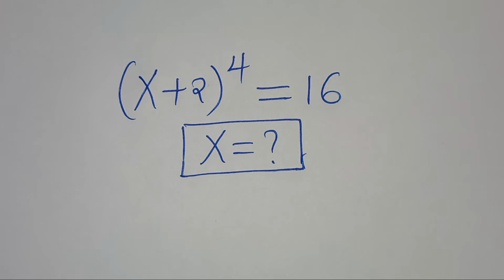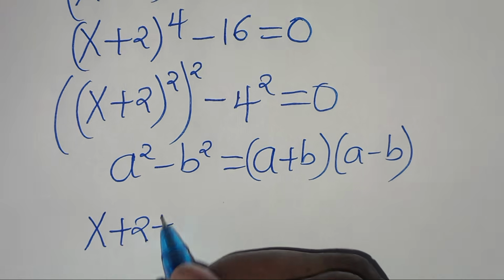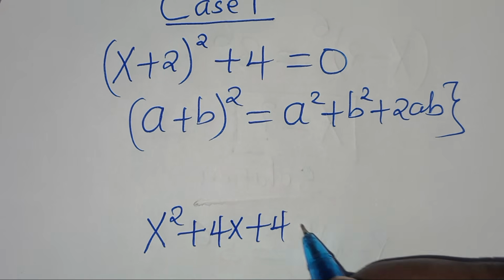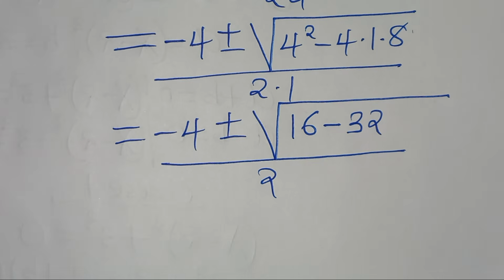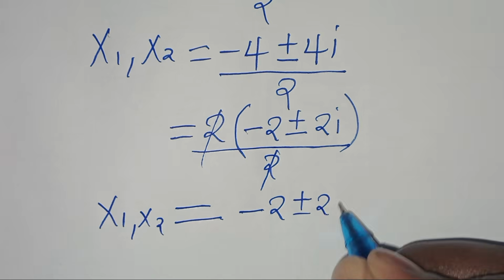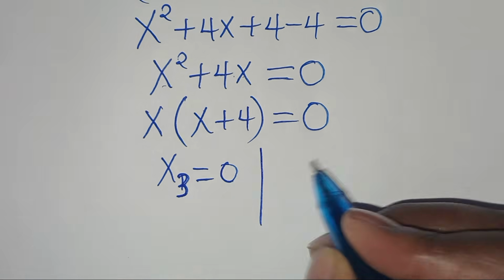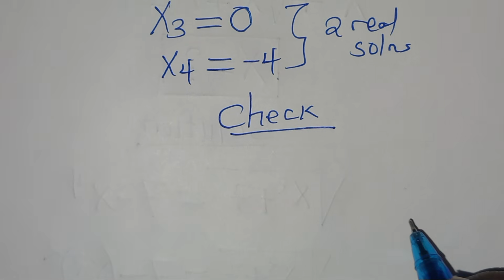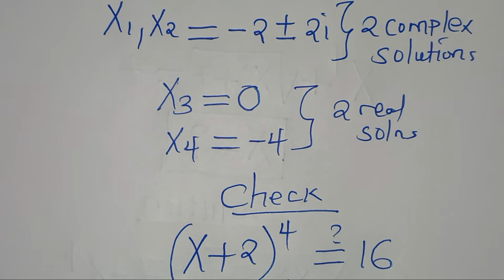Germany | A Nice Math Olympiad Algebra Problem